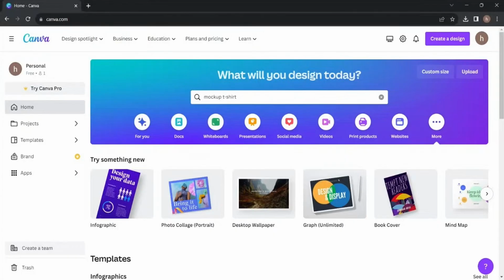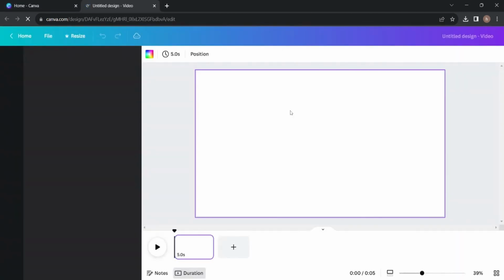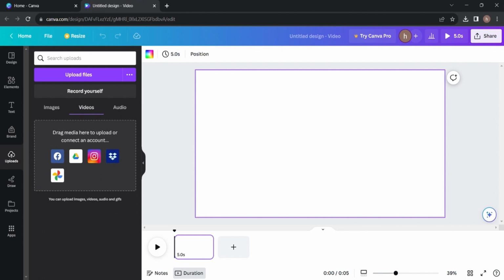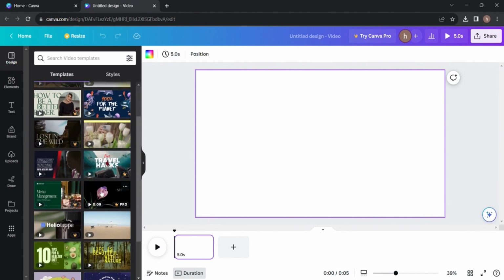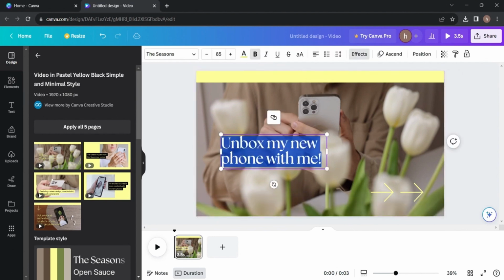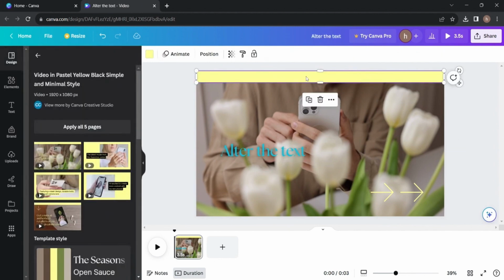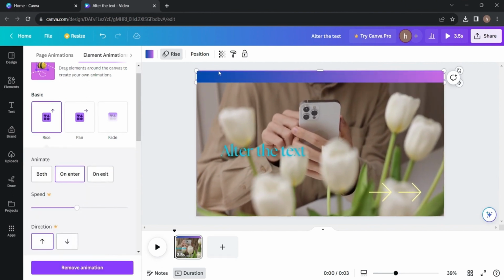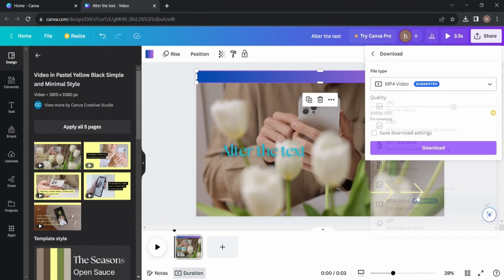How To Create Videos On Canva